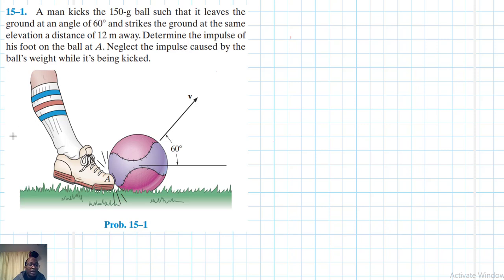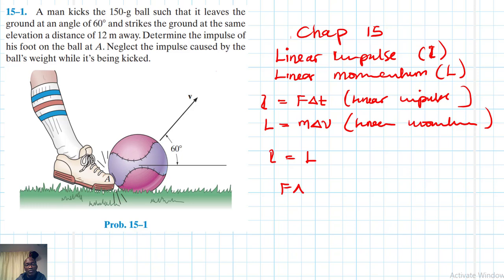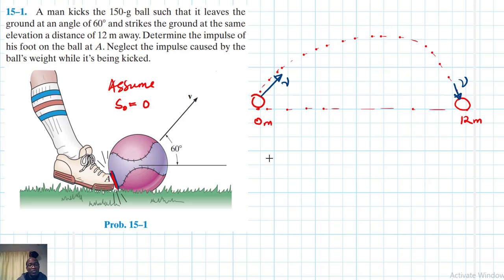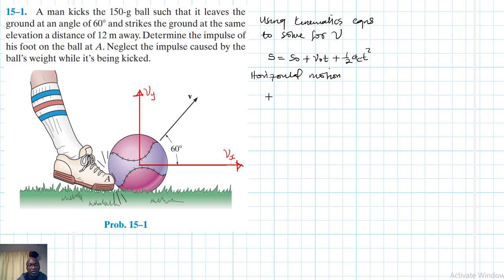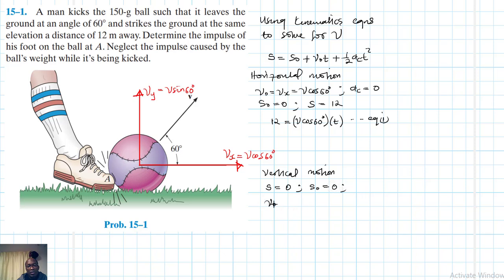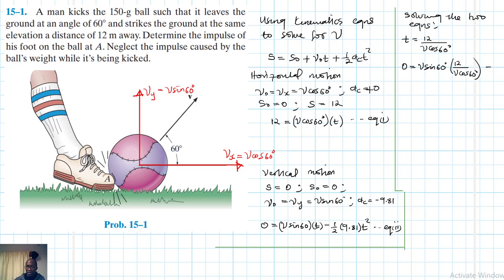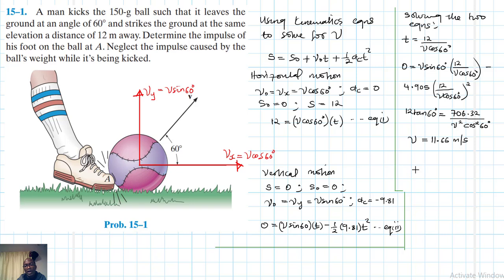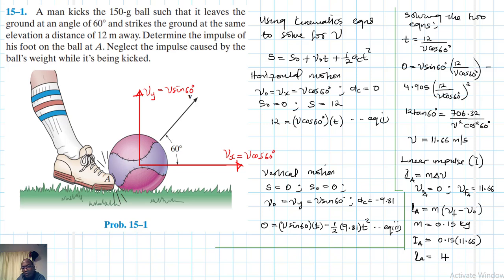15–1 Kinetics of a Particle: Impulse and Momentum (Chapter 15: Hibbeler Dynamics) Benam Academy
PROBLEM: 15–1
15–1. A man kicks the 150-g ball such that it leaves the ground at an angle of 60 and strikes the ground at the same elevation a distance of 12 m away. Determine the impulse of his foot on the ball at A. Neglect the impulse caused by the ball’s weight while it’s being kicked